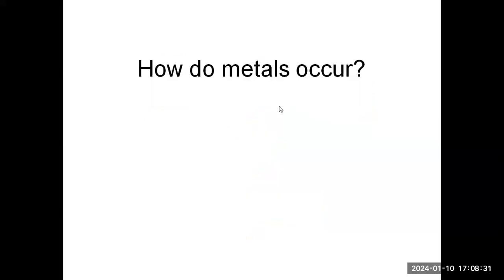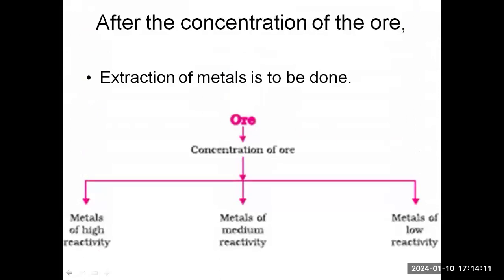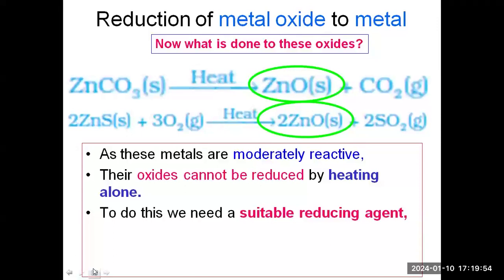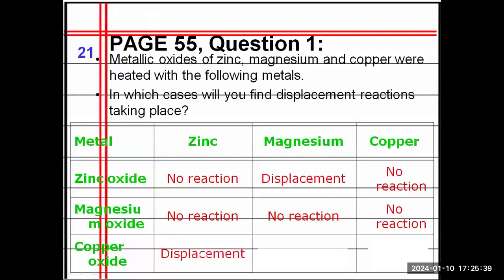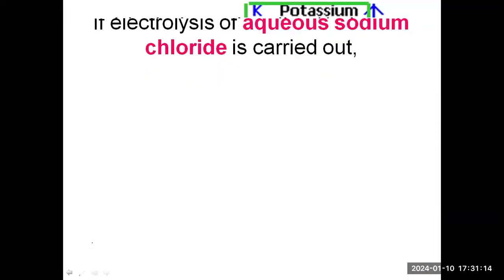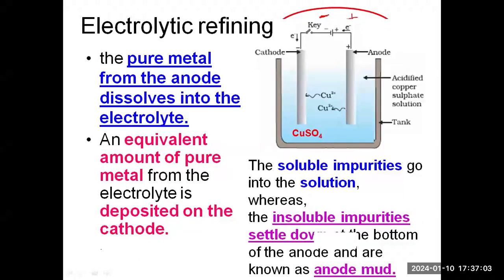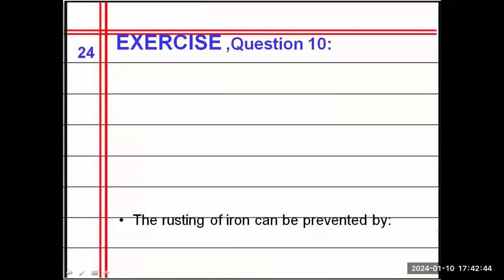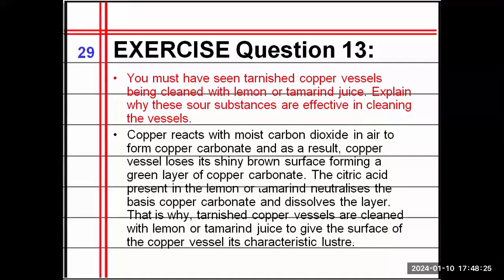Class - 10th Chemistry Online Crash Course - Topic - How do Metal Occurs?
Unveiling the Origins of Metals! -  eKal Academy

Ever wondered how metals come into existence? 🤔 Join us on an eye-opening journey in this video as we delve into the fascinating world of metal occurrence and extraction.

 Key Topics Covered:

Formation of Metals in the Earth's Crust
Types of Metal Ores
Mining Techniques
Refining and Processing Methods